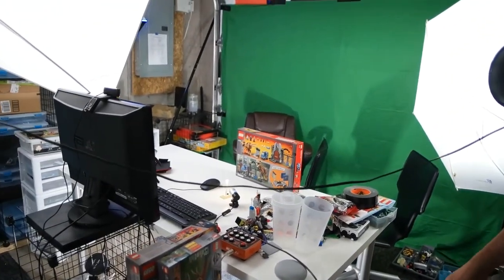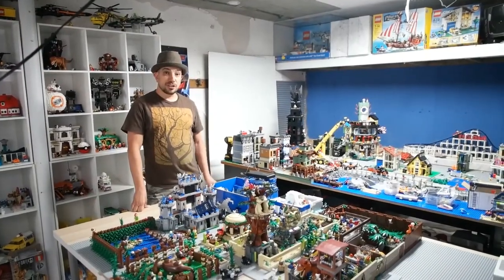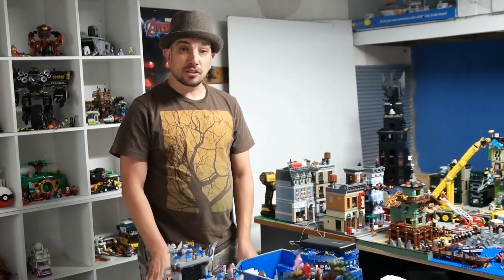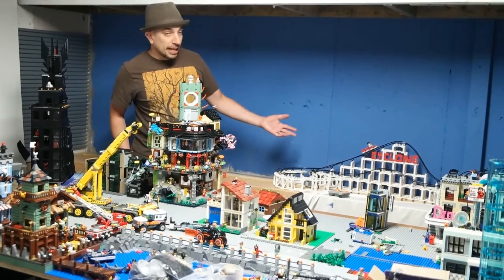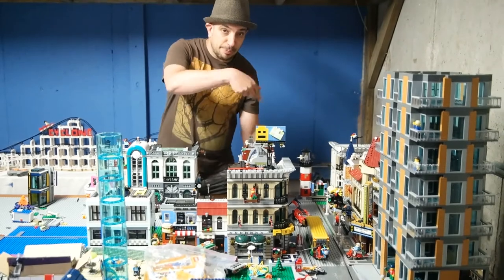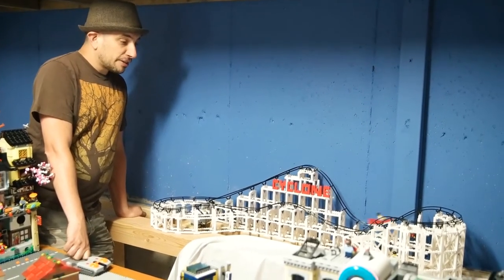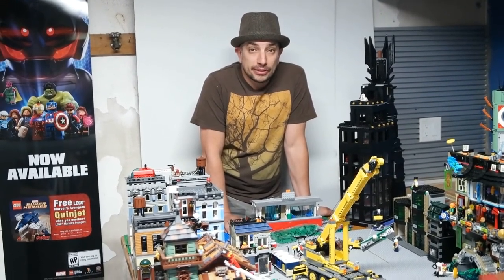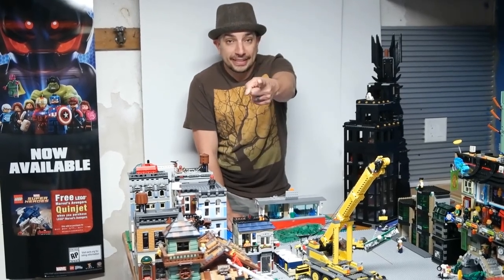Built from Bricks Studio Update! -LEGO